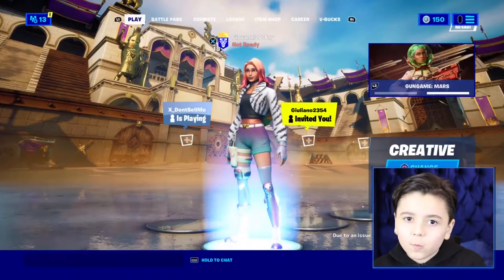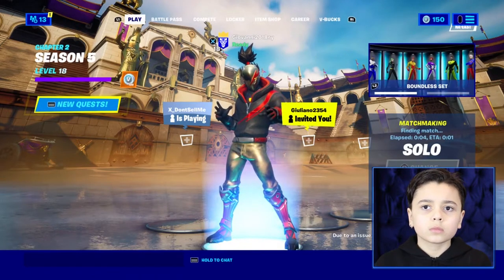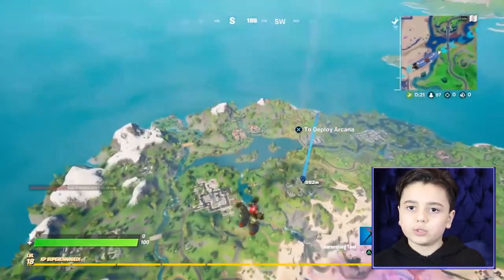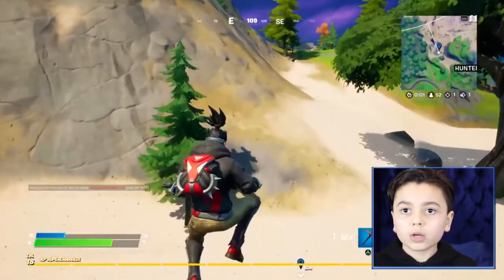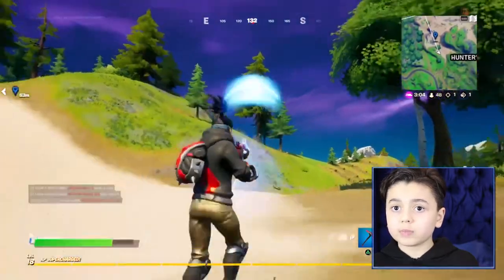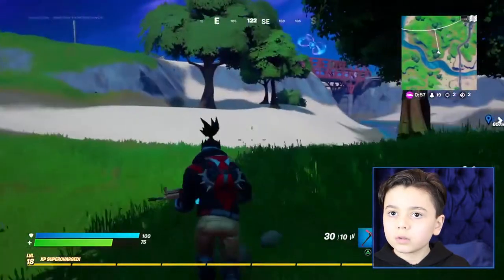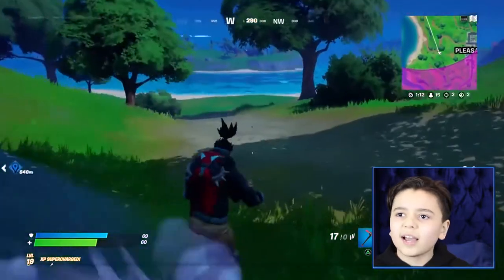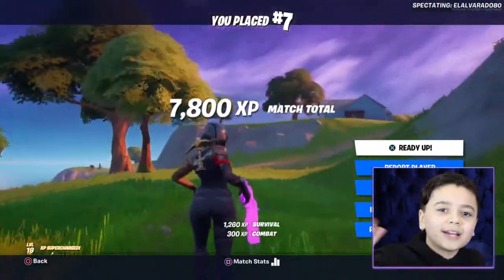Giovanni plays Fortnite (PS4)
Creator Code: THENOVOAFAMILY